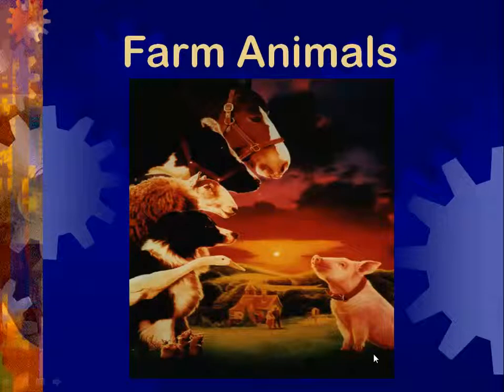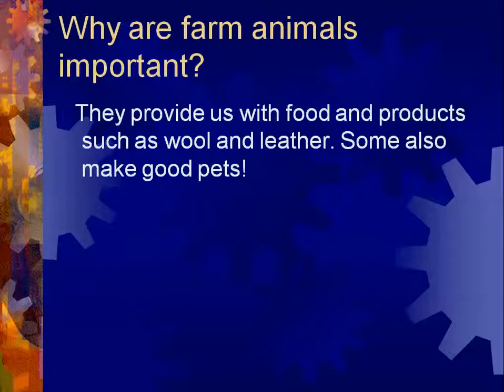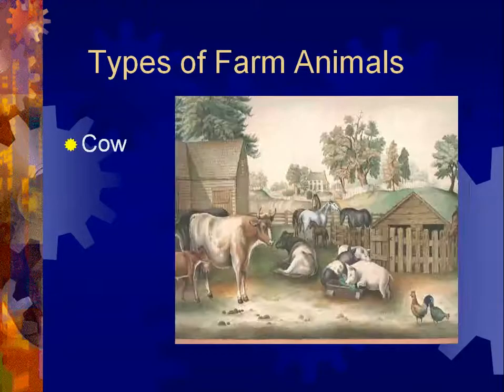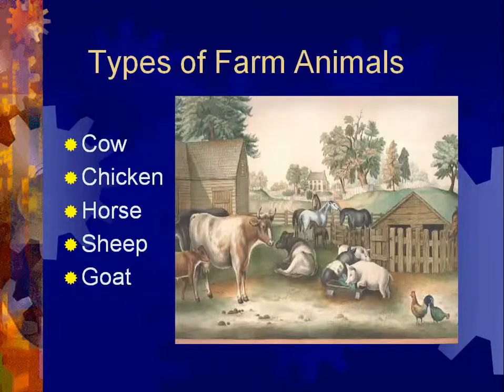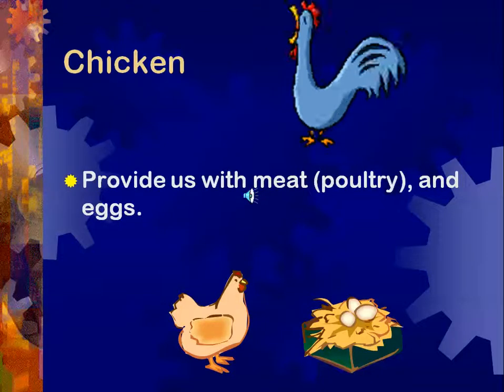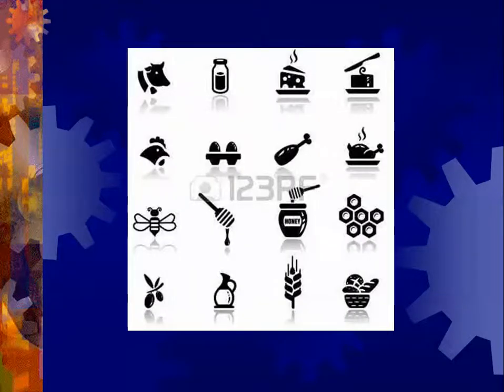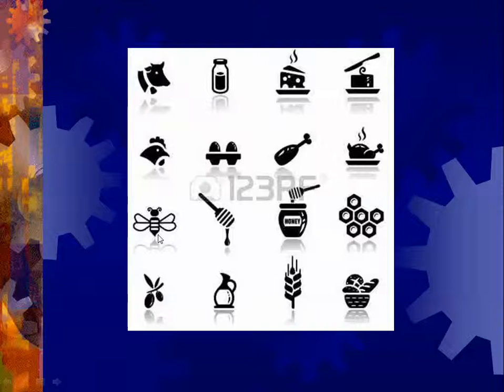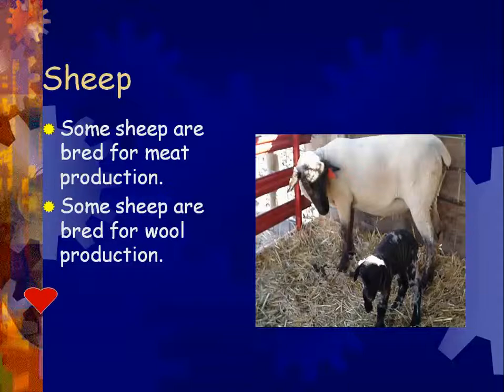KG2 "Science (Animals Product)"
Science
KG 2